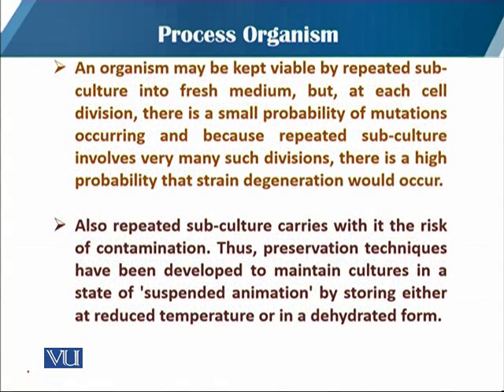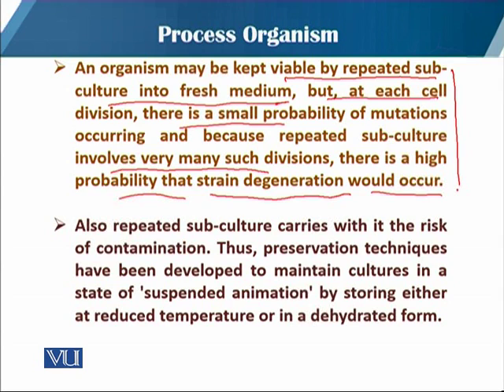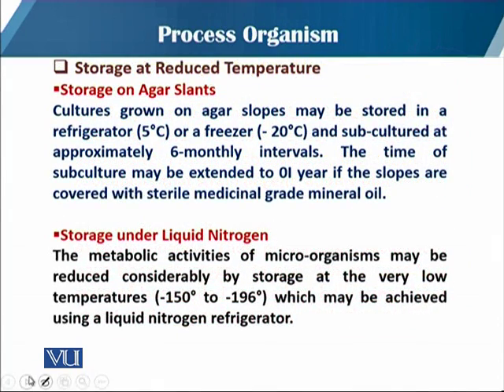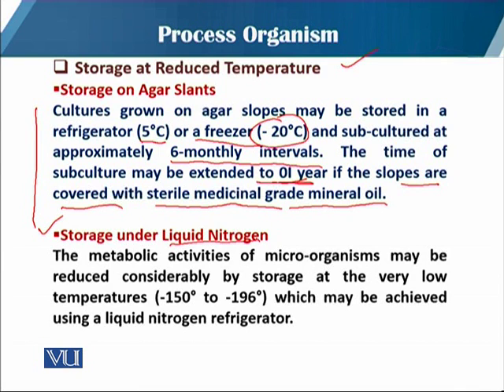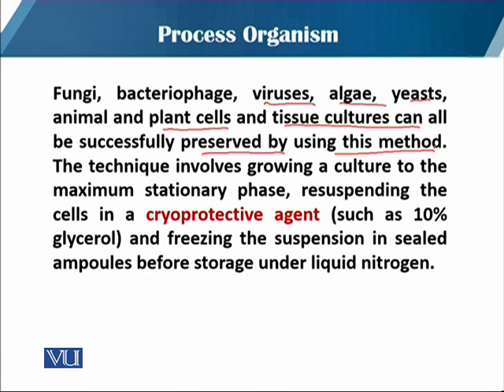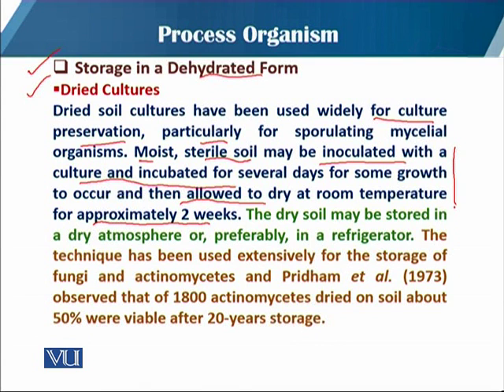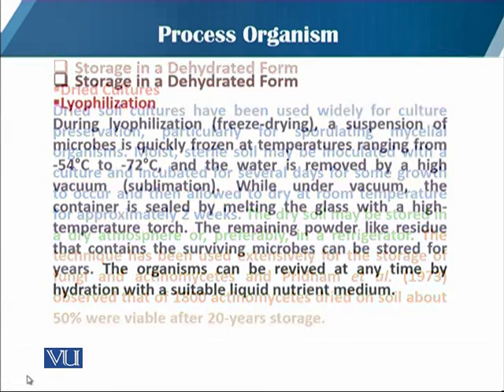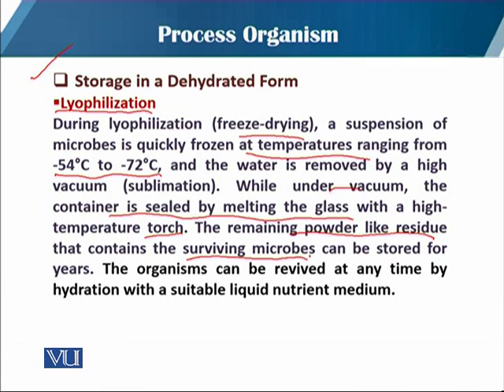BT735_Topic145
Topic: 145